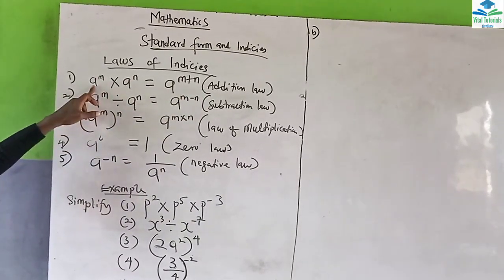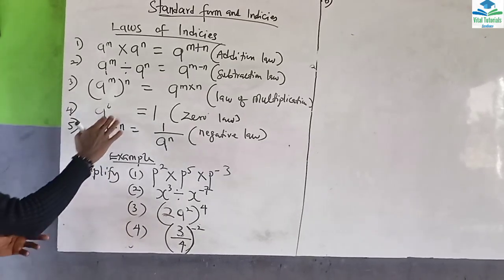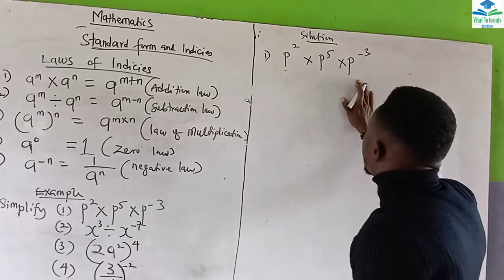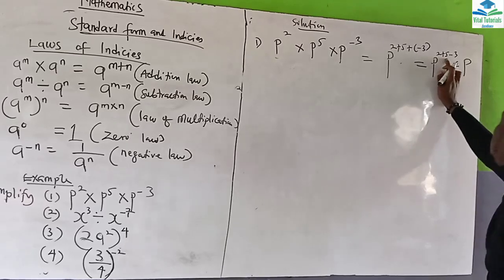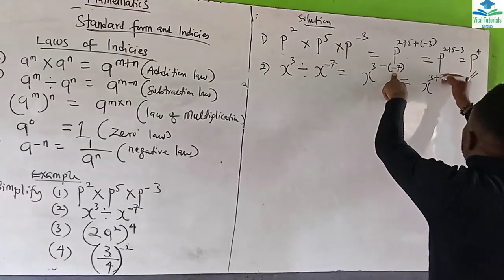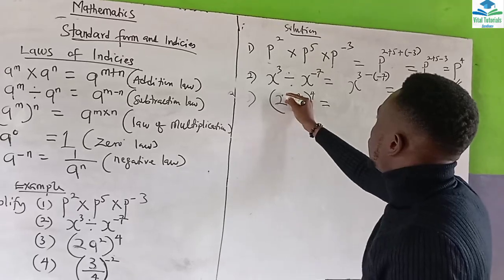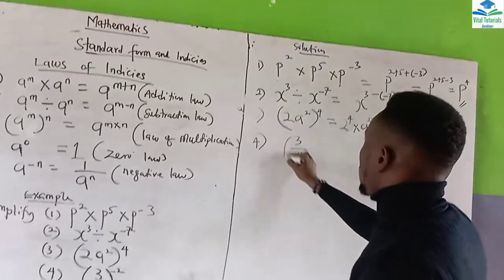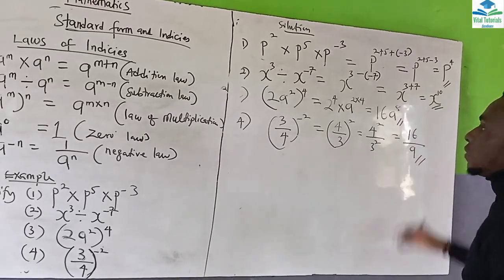1B. STANDARD FORM AND INDICIES